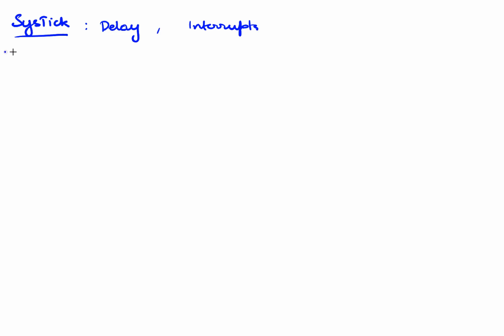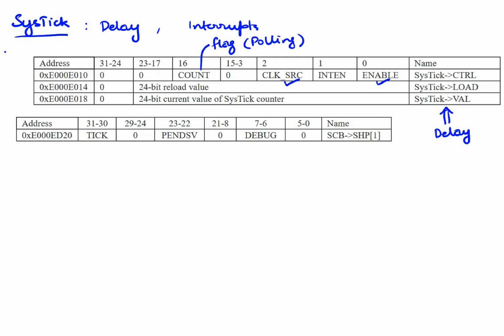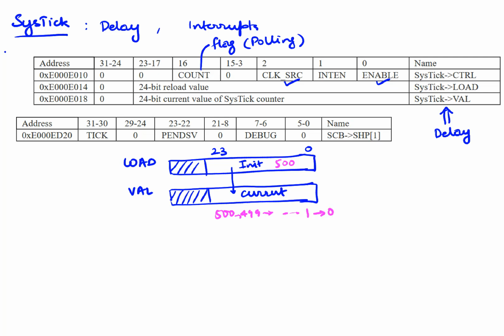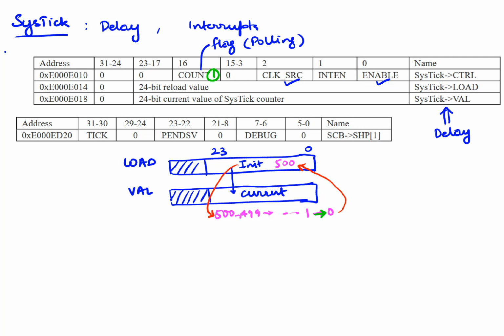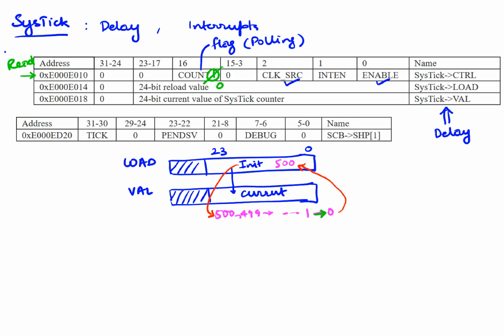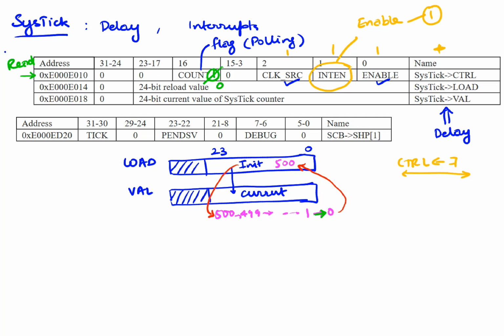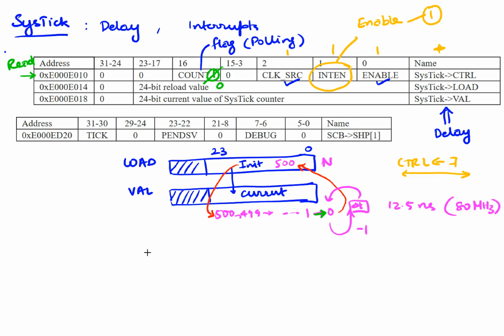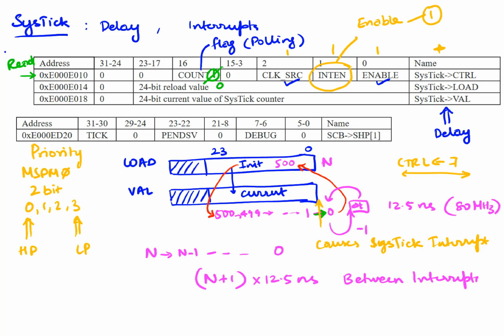Video 5.5.1. Fundamentals of SysTick Interrupts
In this video we introduce using SysTick to create periodic interrupts.  This video is part of the ebook